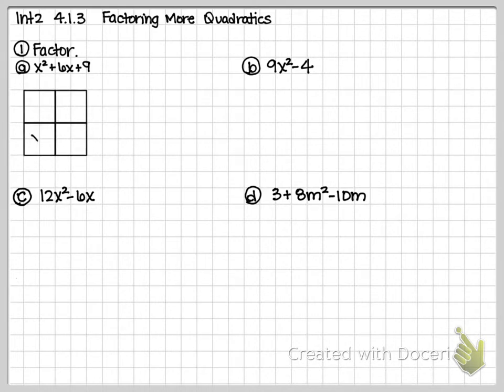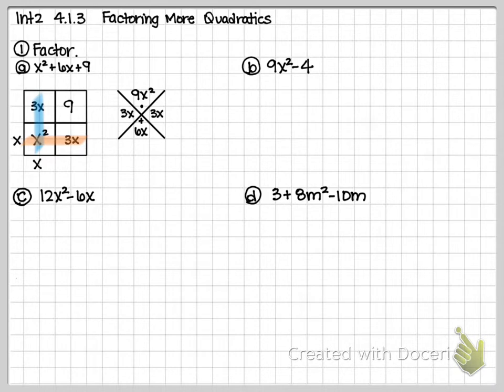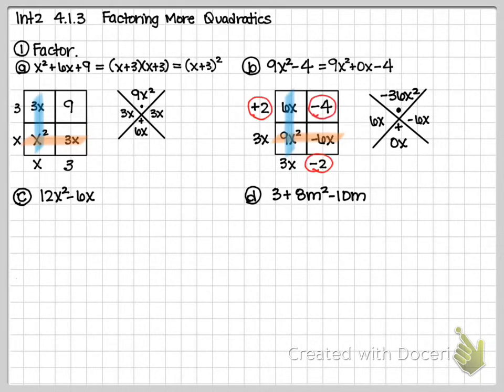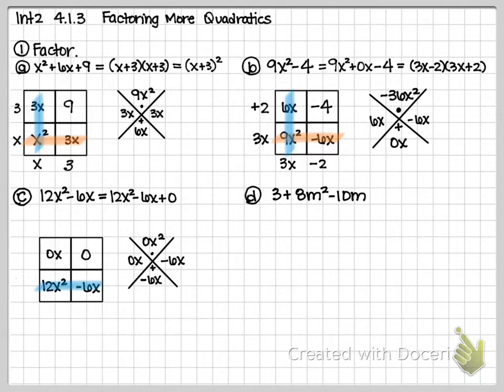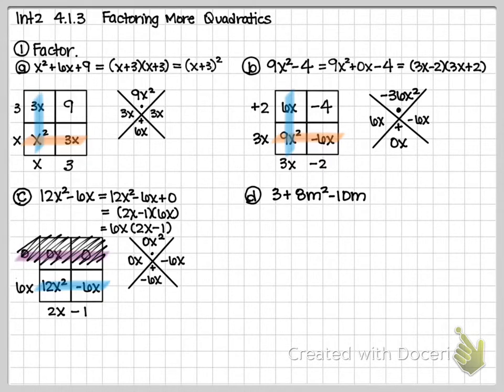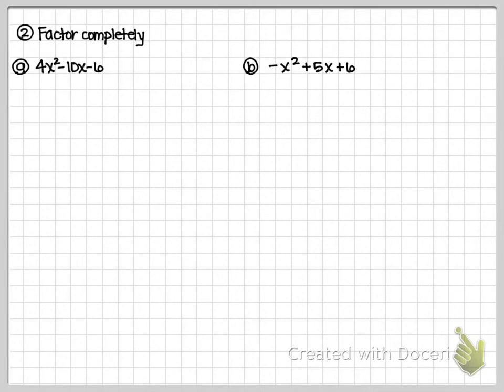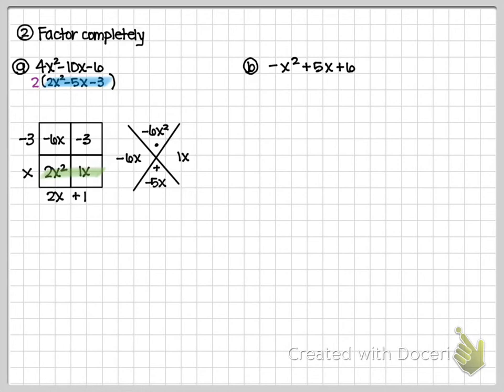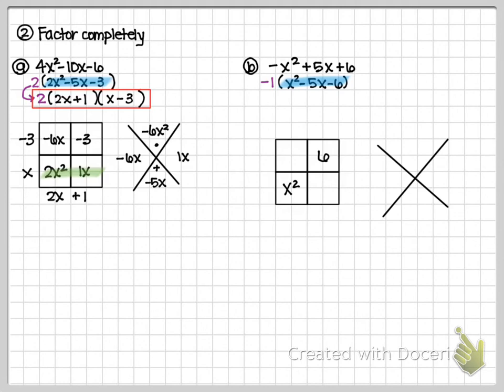Int2 4.1.3 Notes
More factoring of quadratics: trinomials, and binomials.